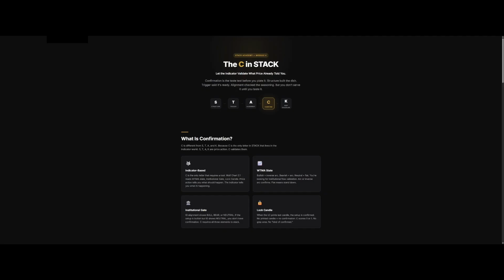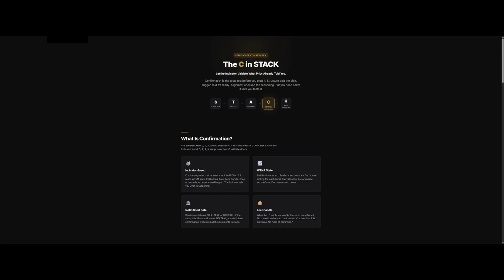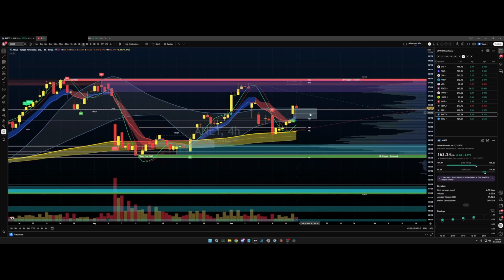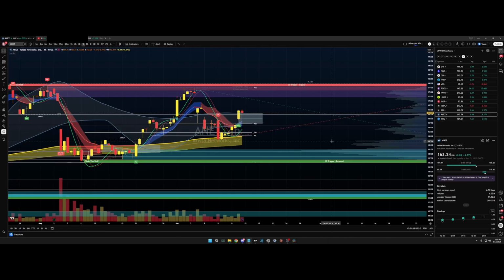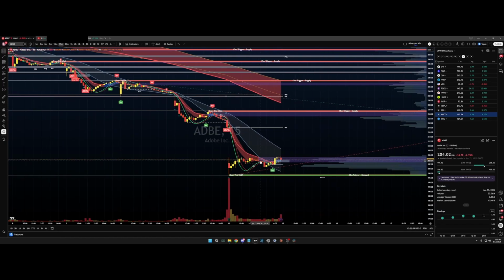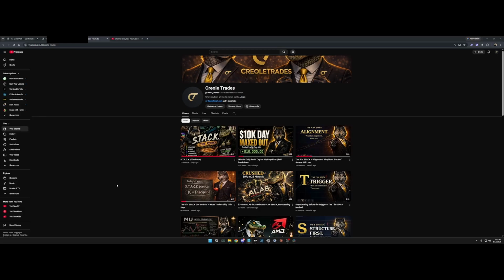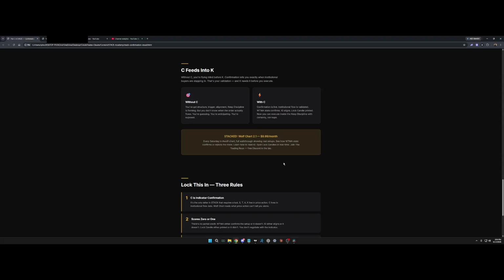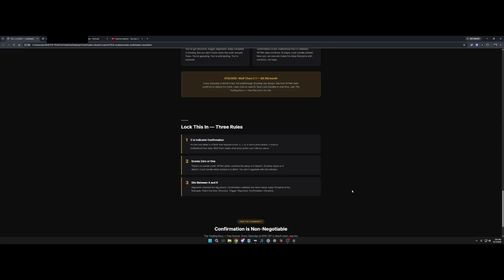Why "Textbook" Setups Still Lose — The C in STACK (Confirmation)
You can have clean structure, a clean trigger, and timeframes that all agree — and still lose the trade. Three green lights, and you ran the red one. The difference is the C in STACK: Confirmation.

In this one I break down the only letter in the STACK Method that lives in the indicator world. Confirmation isn't about stacking more lines on your chart or trusting your gut harder — it's the tool layer that validates what price already told you. I'll show you exactly what C = 1 looks like versus C = 0 on Wolf Chart 2.1 (WTMA state, Institutional Gate, Lock Candle), why Confirmation can't replace your price action, and how it feeds straight into Keep Discipline.

This is confirmation over prediction. Let the chart prove it before you risk a dollar.

• Why Confirmation is the only STACK letter that requires a tool
• How to read C on Wolf Chart 2.1 — WTMA arc/inverse arc, Institutional Gate, Lock Candle
• The difference between a setup that looks textbook and one that's actually live
• Why the indicator confirms price action — it never replaces it

⚜️ JOIN THE TRADING ROUX (FREE)
Daily bias, Friday Lives, and the full STACK community — free Discord

📈 WOLF CHART 2.1
Want C automatic on your chart? STACKED: Wolf is $9.99/mo — or free when you grab Wolf Chart 2.1 through my

🎥 THE FULL STACK SERIES
S — Structure | T — Trigger | A — Alignment | C — Confirmation | K — Keep Discipline

Confirmation over prediction. Stay STACKED. — Que